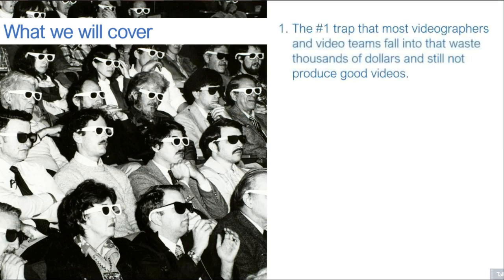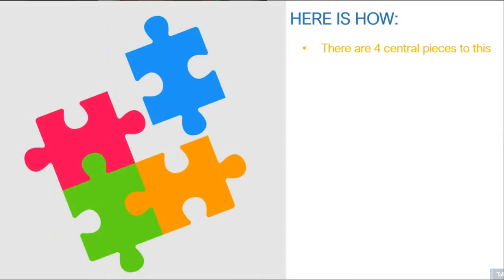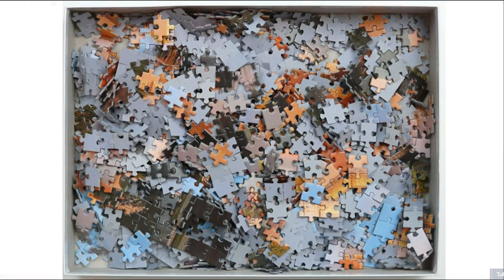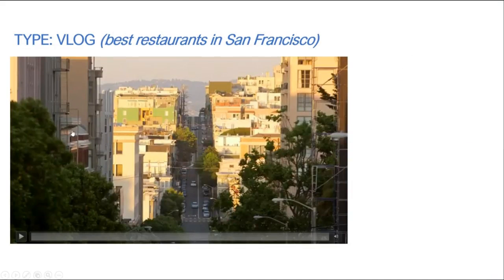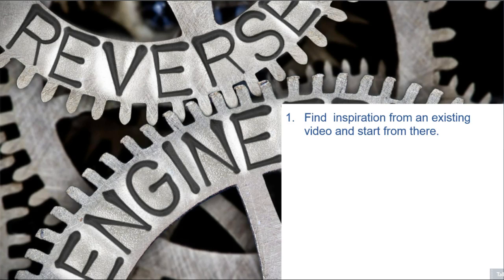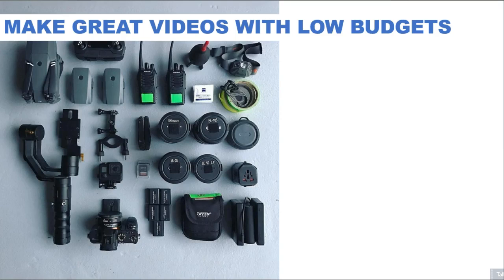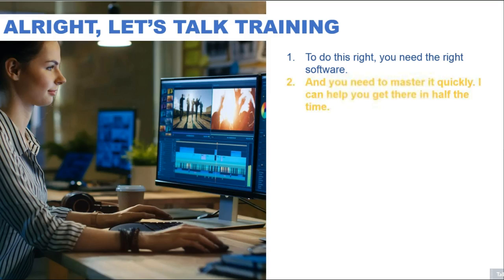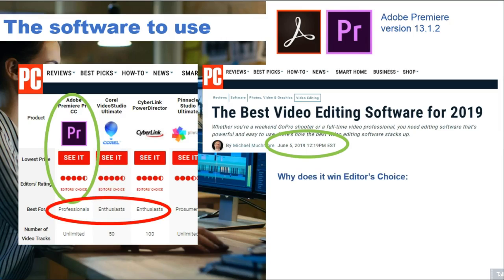Corporate Video - Webinar